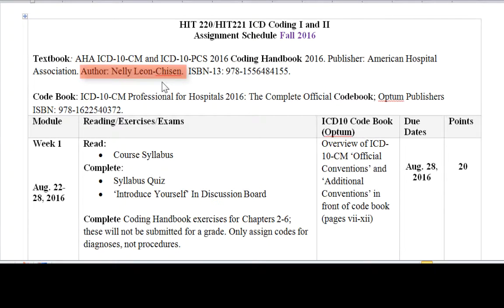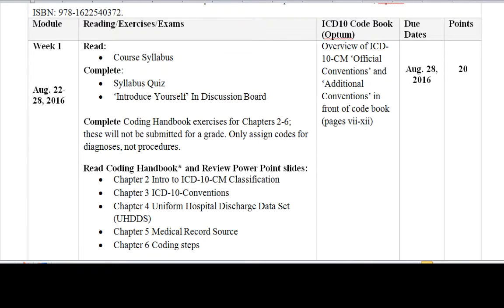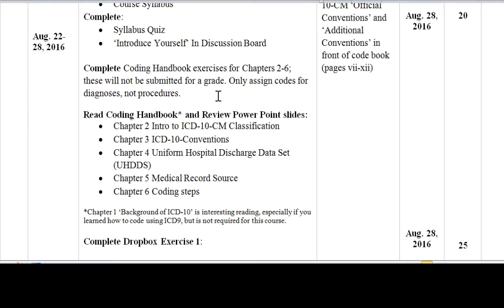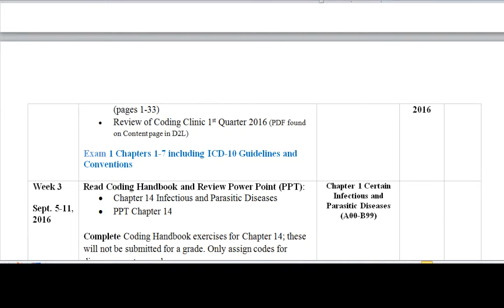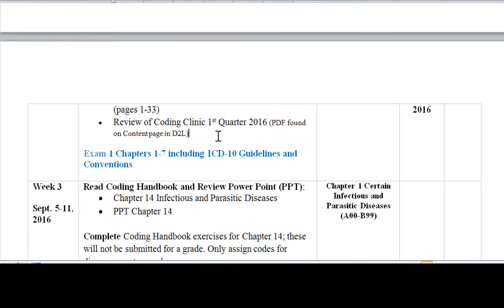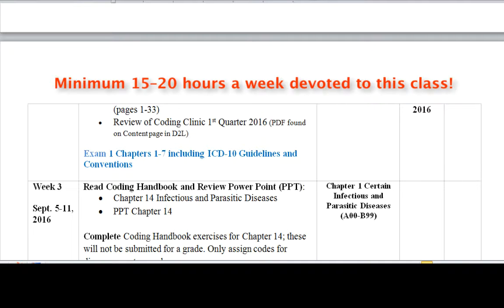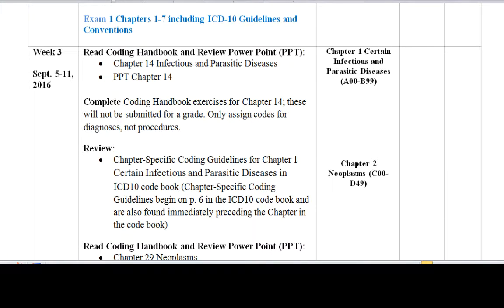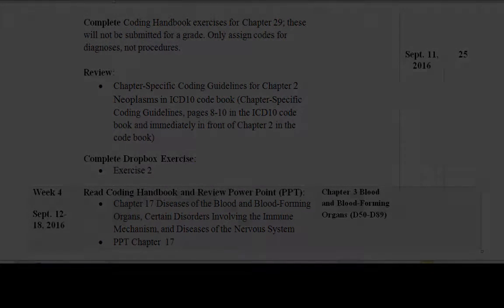HIT 220 221 Assignment Review